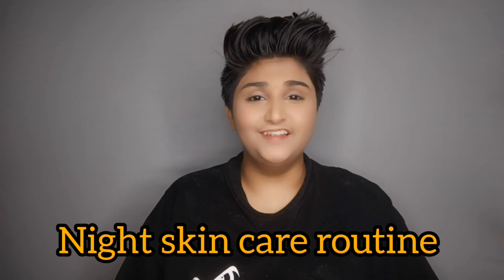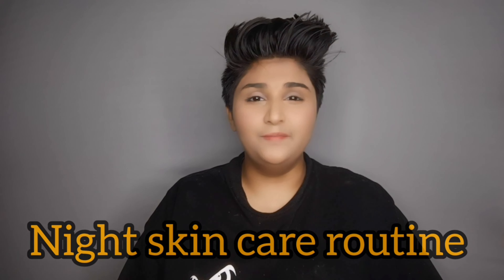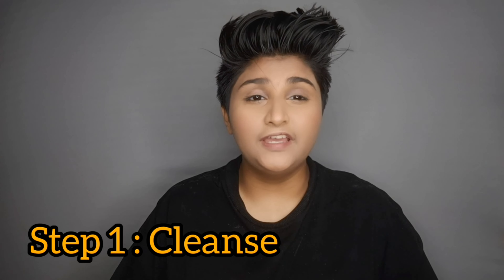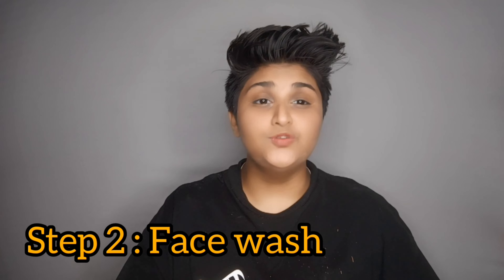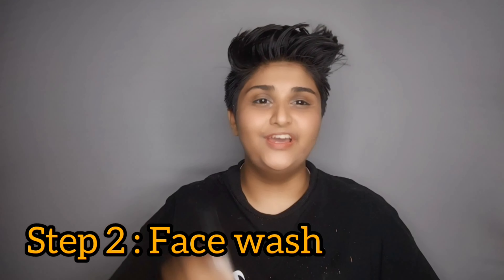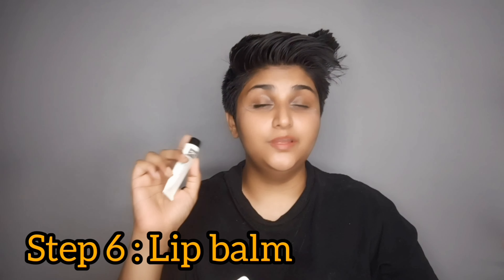Kronokare Skincare Product Review Night Routine | Khooobsooorat Beauty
KAYA YOUTH OXY-INFUSION MICELLAR WATER
Key Ingredient
Decyl Glucoside - A vegetable origin (coconut or palm kernel oil and glucose) cleansing agent
Benefits  - it has great foaming abilities. It's also mild to the skin and readily biodegradable

KRONOKARE CITY DETOX FACE WASH
Key Ingredients
Betaine-  extracted from sugar beet.
Benefits-  It's useful for anti-aging and preventing wrinkles.

Grapefruit - contains Vitamin A And C.
Benefits-  skin’s outer layer stays hydrated.Vitamin C and antioxidants protect the skin from environmental hazards.

Peppermint oil - Naturally cleanses the skin and has antiseptic and antibacterial properties Brighten Dull Skin.
Benefits-  With Its cooling effect, it helps in achieving healthy and radiant skin

KRONOKARE THE GLOW SHOW ULTIMATE NIGHT FACE SERUM
Key Ingredients

Passion Fruits - Fades Acne scars, Evens out skin tone, Prevents Aging

RiceBran Oil - Hydrates the skin, Reduces the visibility of fine lines and wrinkles

Euterpe Oleracea Fruit Acai Oil - Smoothes the Skin

Tocopherol - Fight Existing hyper-pigmentation, Slows down future pigmentation process

KRONOKARE MOIST URGE FACE CREAM -
Key Ingredients

Lavender - Essential Oil Is the queen of medicinal plants.
Benefits - It holds potent antiseptic, an ti-Inflammatory prop- ertles and healing properties. The lavender essential oll has a soothing and calming effect on nerves and provides rellef to In flamed or Infected skin.

Geranium Essential Oil  - holds potent Anti-inflammatory, antimicrobial, anti-fungal and astringent properties. It revitalizes skin by aiding in the growth of new cells and smoothens out fine lines.

KRONOKARE KRONO LIP CERAMIDE LIP BALM -
Ceramides are, simply put, lipids (fats) that occur naturally in skin. They make up over 50% of the skin’s composition. Young skin produces lot of ceramides. As you age and through sun damage, the quality and quantity of ceramides reduce.

THE MOMS CO UNDER EYE CREAM

Time Stamp:
0:01 Introduction
0:13 Problem Faced
0:22 Step 1 - Kaya Oxy Infusion Micellar Water Review
0:30 Benefits of Kaya Oxy Infusion Micellar Water
0:35 Applying Kaya Oxy Infusion Micellar Water
0:45 Step 2 - Kronokare City Detox Face Wash Review
0:50 Tips and Tricks to use
0:56 Ingredient & Benefits
1:10 Step 3 - Kronokare The Glow Show Ultimate Night Face Serum Review
1:21 Applying of Kronokare The Glow Show Ultimate Night Face Serum
1:34 Advantage of Massaging the product on skin
1:43 Step 4 - Kronokare Face Moisturizer - Bash the Gloss Review
1:50 Applying of Kronokare Face Moisturizer
1:56 Step 5 - The moms co natural Vita rich under eye cream Review
2:00 Product Packaging
2:03 natural vita rich under eye cream how to use
2:08 moms co under eye cream benefits
2:18 Step 6 - Kronokare Krono Lip Ceramide Lip Balm Review
2:24 Application
2:28 Benefits of Kronokare Krono Lip Ceramide Lip Balm
2:33 What is the longevity of the product?
Know us more at:-)

Video Tags

Showcasing reviews of beauty products for women by women at Khoooobsooorat... Because you are beautiful. Become a reviewer, tag us and get featured!